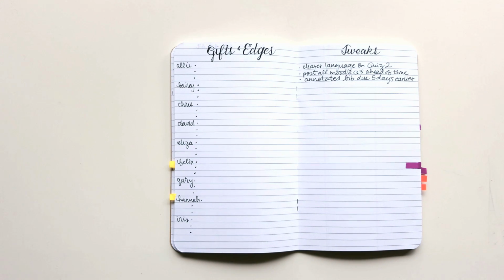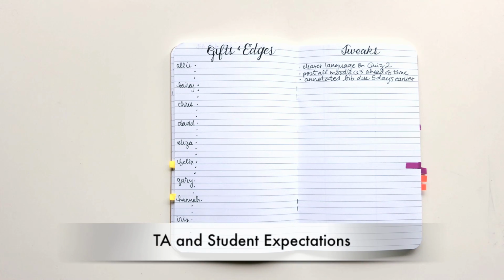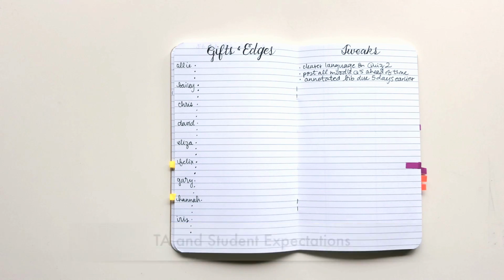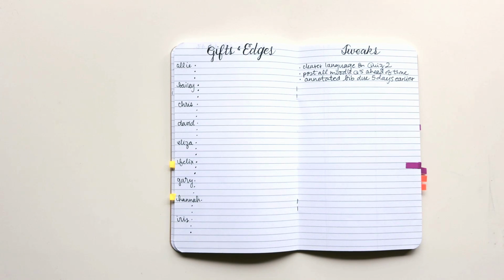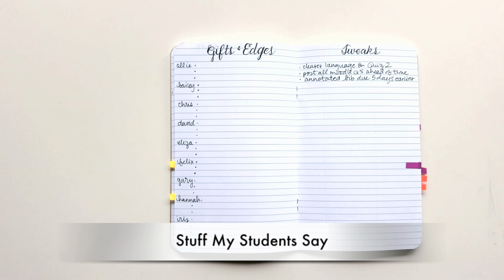Bullet Journal Setup for Educators, Teachers, and Academics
Join me as I walk through bullet journal set up for those of us who work in the education sector - whether that's k12, higher education, student affairs, you're sure to find some inspiration that you can adapt to make it work for you.  Check out the in-depth blog post with photos

Supplies featured:

Black Staedtler Fineliners
Washi: Michaels
Pilot Juice Pens